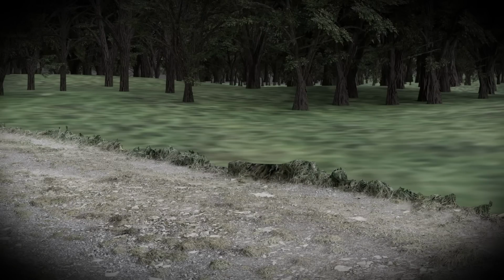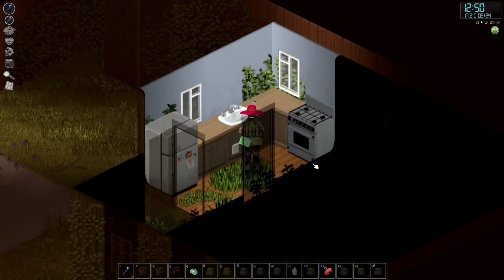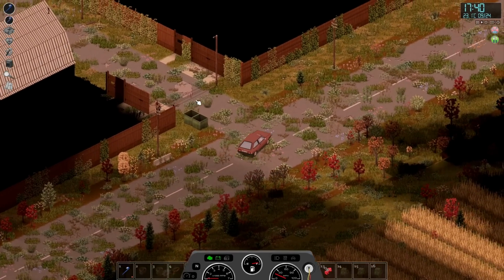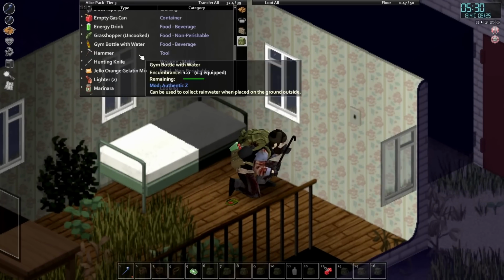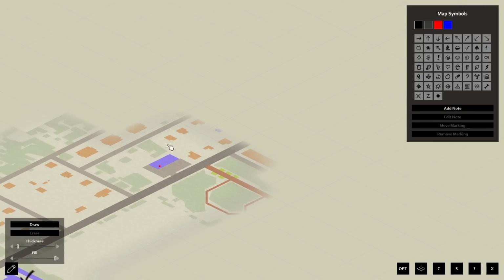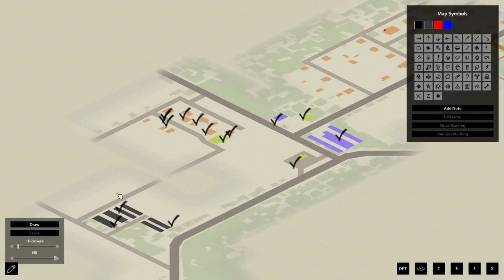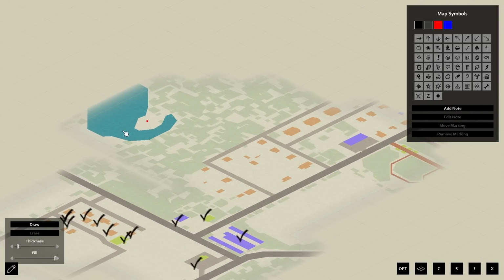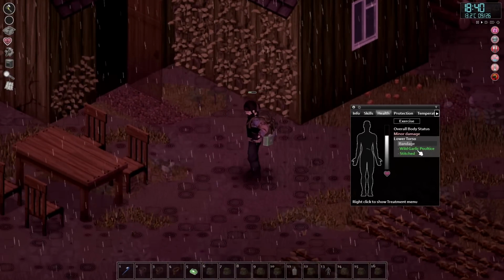The Hordes Descend! | Project Zomboid Project Russia (Logan Stone) | Ep14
Can I survive Project Zomboid in Project Russia?

In this series of Project Zomboid, Logan Stone has escaped his captors after the truck transporting him through Europe crashed. Logan fled to the forest, but with serious injuries, and little supplies, Logan escaped. Now he leaves the forest for central Russia. Will he find out Nexus' plans? Or will he get captured once again?

Project Zomboid to me is the ultimate zombie survival game experience, this game does not hold your hand and will punish you at every turn. Join me in my third Project Zomboid let's play as I struggle to keep Logan Stone, alive against all odds. Battling zombies and the environment whilst keeping him sane and healthy(ish). Will we thrive in this apocalyptic? Will our hubris be our downfall? We shall see.

In the towns of Muldraugh and West Point, survivors must loot houses, build defences and do their utmost to delay their inevitable demise day by day. No help is coming – their continued survival relies on their own cunning, luck and ability to evade a relentless horde.

==Music==
seek:id: Don't Fly With Scissors and Brain Fog - @seek_eyedee